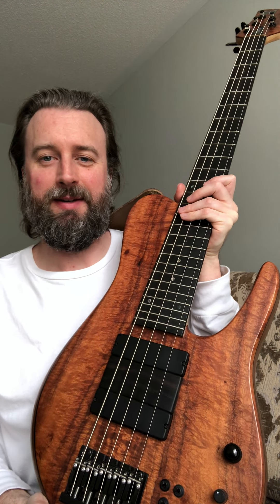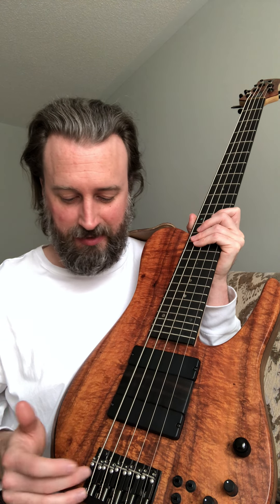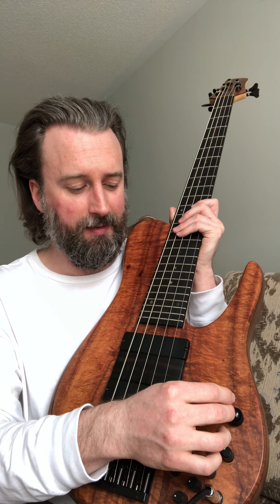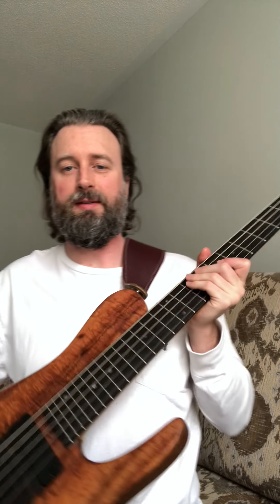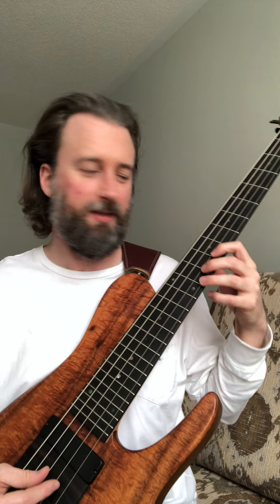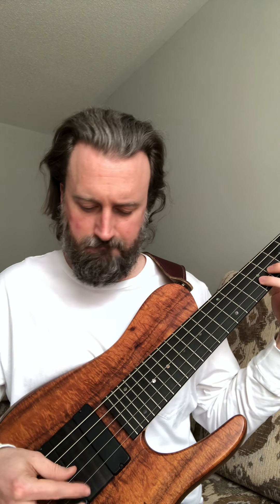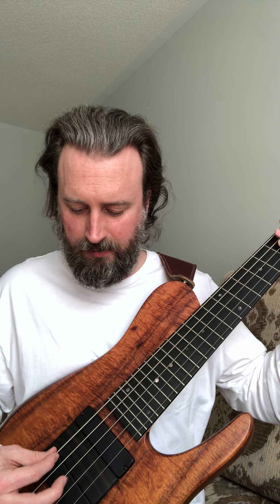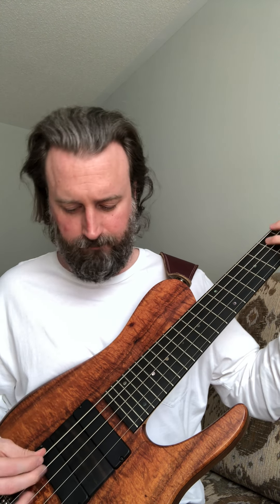Fodera Imperial Elite - Matt Garrison Specs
33” scale, strung E to C, Koa top, Alder toneblock, Walnut body...awesome bass!